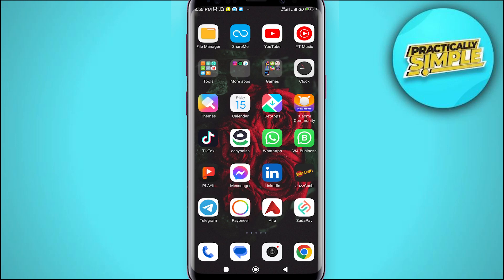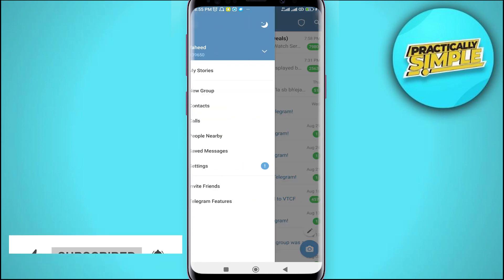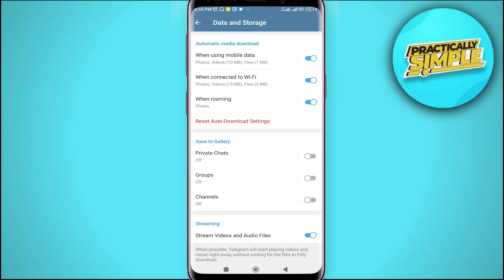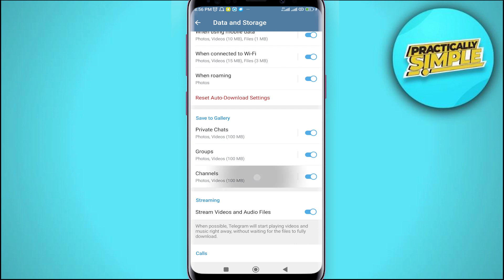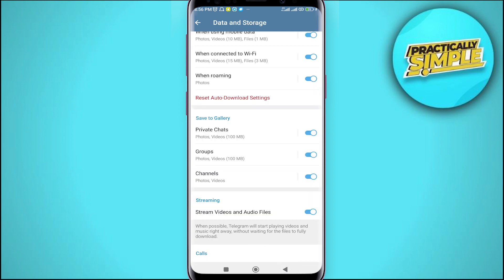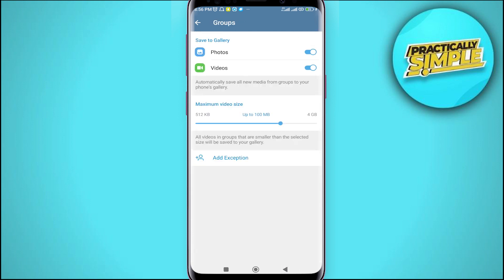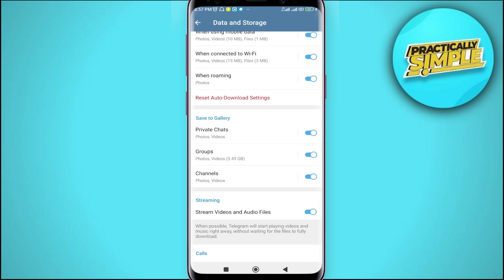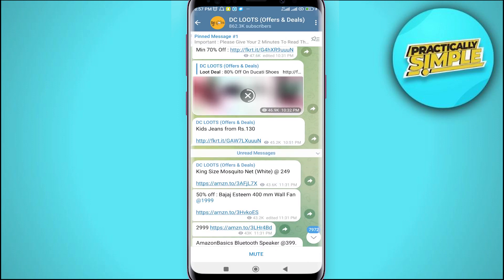How to Save Telegram Video in Phone Gallery | How to Save Telegram Photos in Gallery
If you want to Find How to Save Telegram Video in Phone Gallery but don't know how to do it, then this tutorial is for you!

In this tutorial, I'm going to show you How to Save Telegram Video in Phone Gallery.